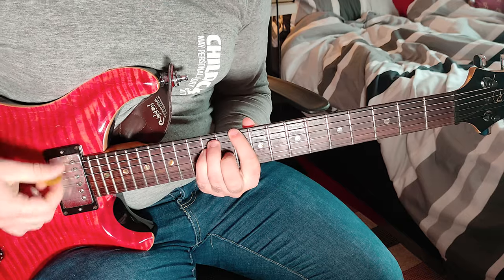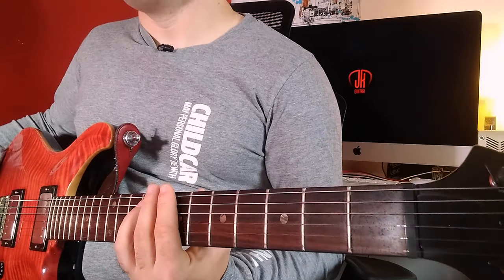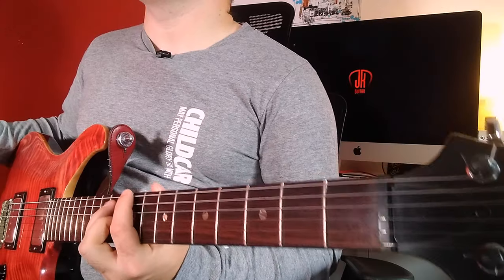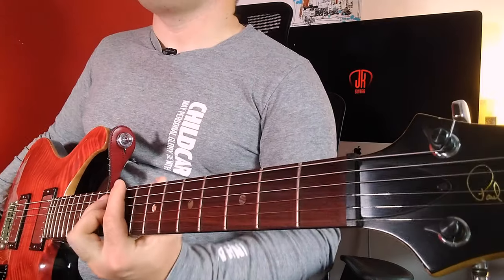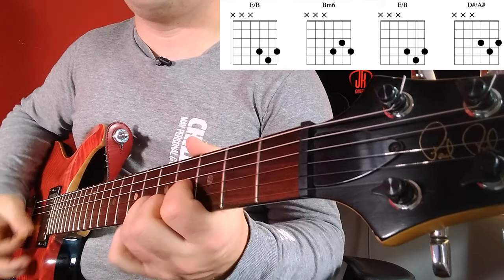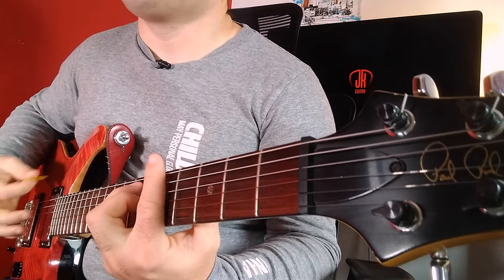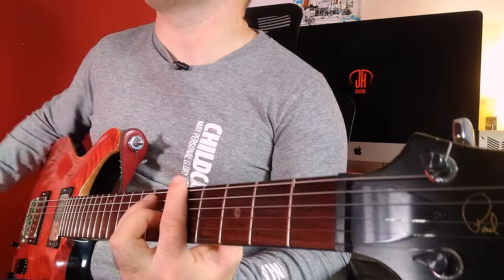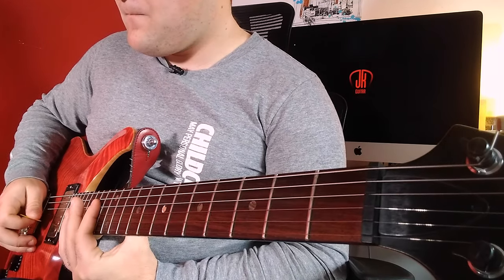Blur - Country House Guitar Lesson | Britpop Lesson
Lives in a house, a very big house in the Country House. This weeks guitar lesson we are looking at Country House by Blur. This track features guitar playing from the one and only Graham Coxon which is unique as always.

Chapters:
00:00 Intro
00:37 Verse + Bridge PT1
05:09 Chorus
08:33 Bridge PT2